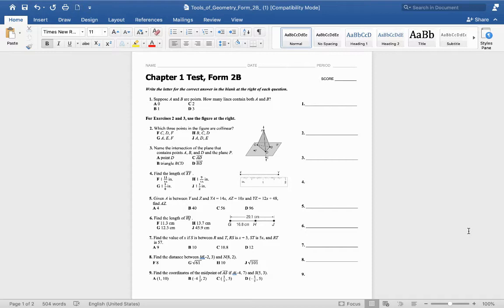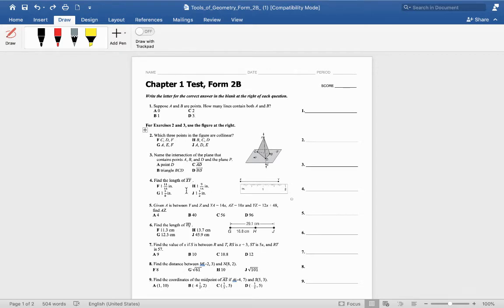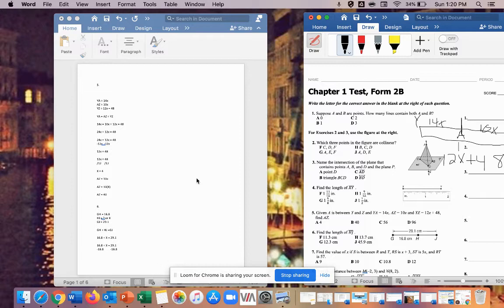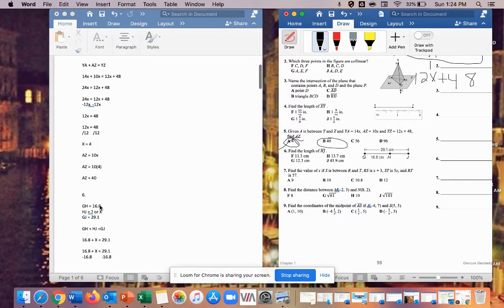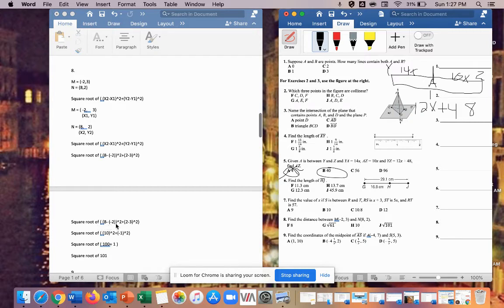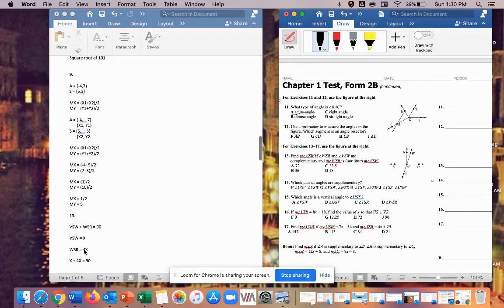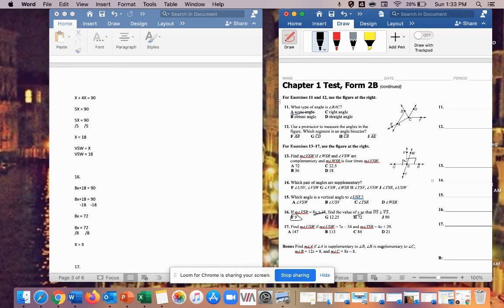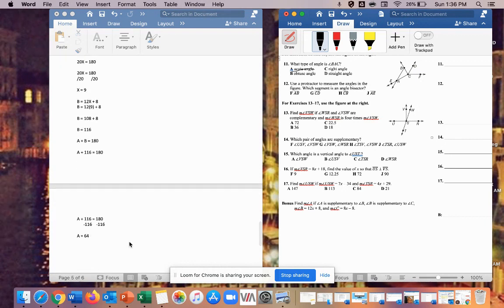Chapter 1 test review